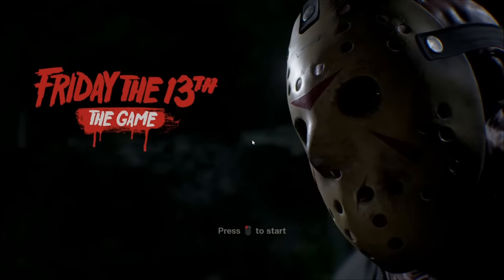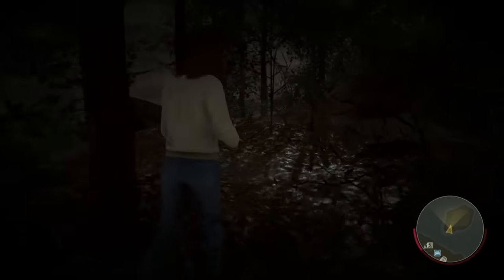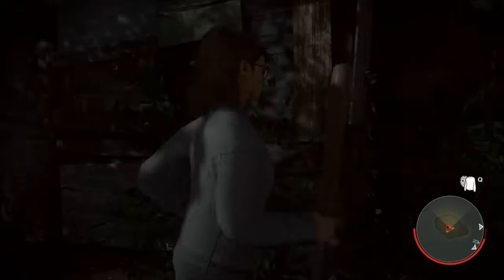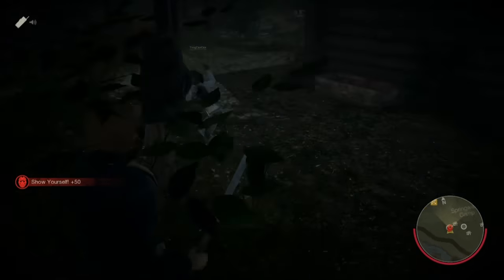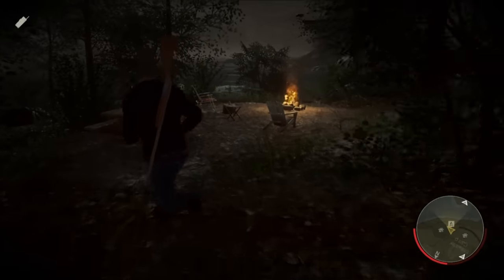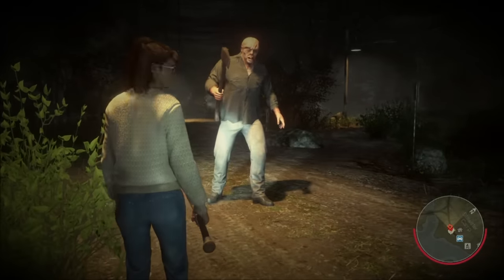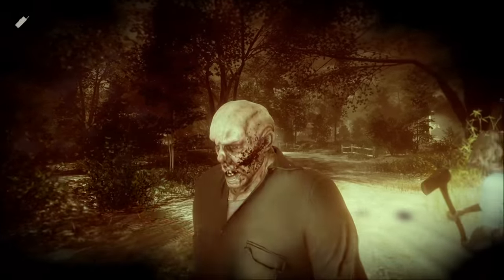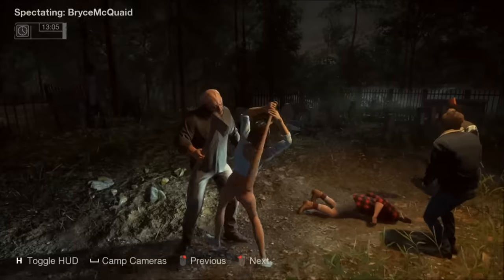How to KILL Jason - Friday the 13th Game (Step by Step)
Exactly what the title says! Step by step instructions for killing Jason in the new Friday the 13th game. It's not easy to do, but it's definitely possible.

WATCH THIS METHOD IN ACTION!

UPDATE: You can also land the killing blow with the axe, not just the machete.
UPDATE: If you take the mask into the shack to retrieve the sweater, Jason does NOT get a warning. Give the mask to your sweater girl.

Thanks to Ohm, Delirious, Bryce, and Lexi for helping me test stuff and figure out exactly how to kill Jason.

Like the video? Then like the video!